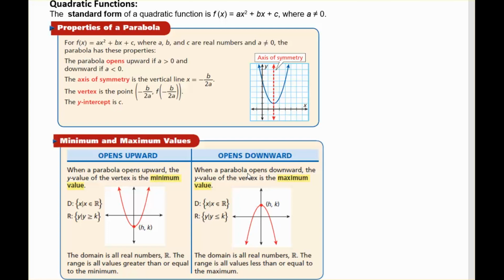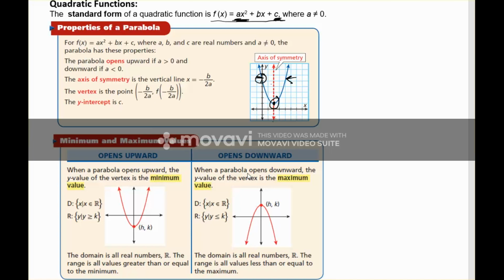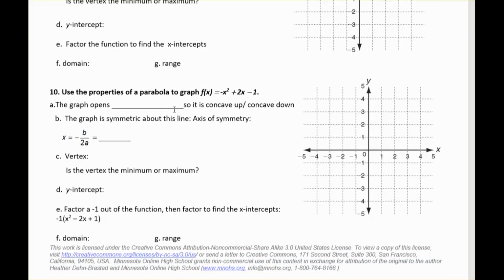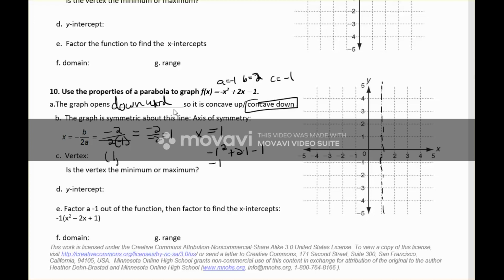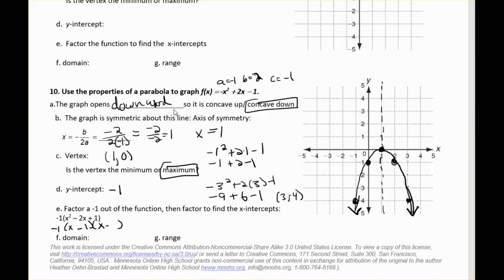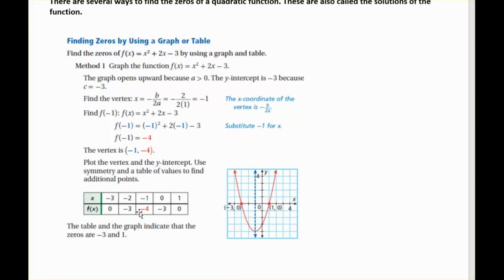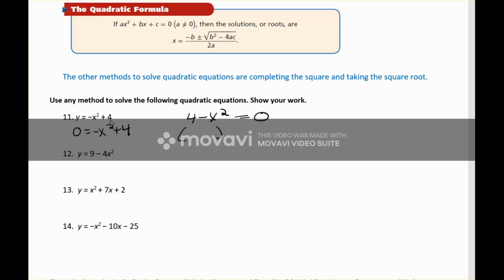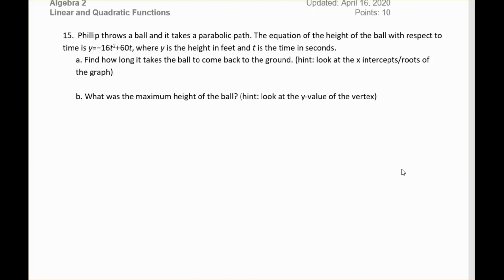Quadratic Function Review